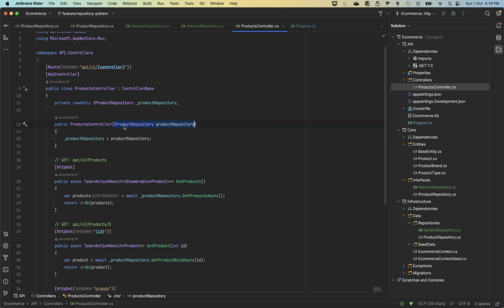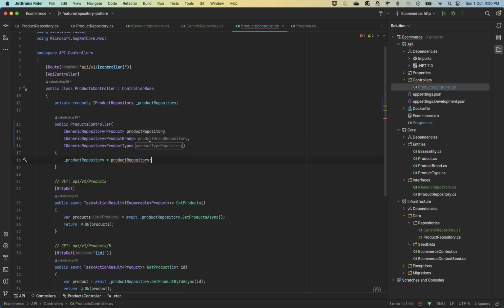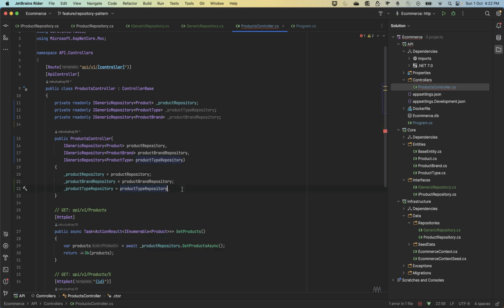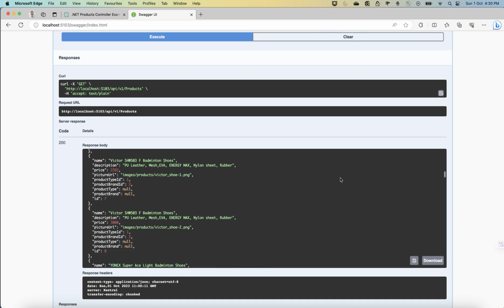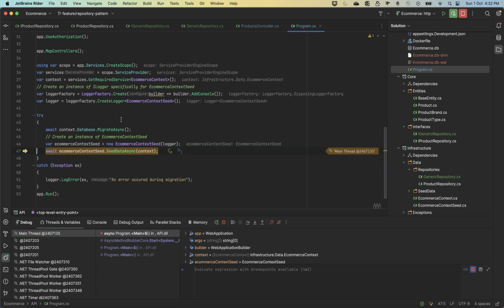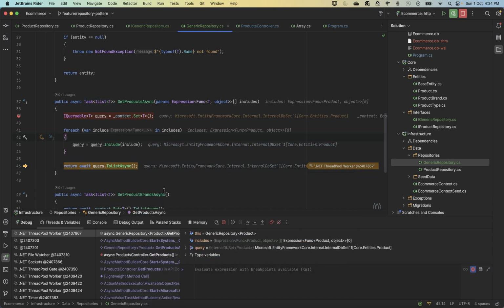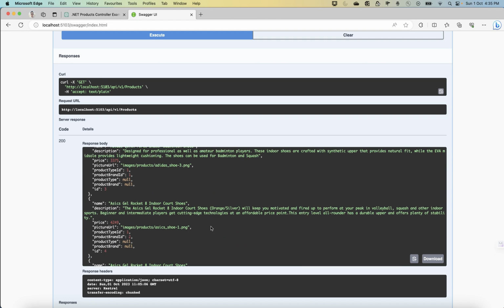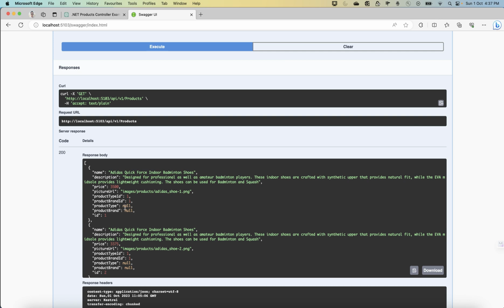6. Creating Generic Repository Pattern Using ChatGPT - Navigation Properties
📚 Course Description
Welcome to "Building FullStack App using .NetCore, Angular & ChatGPT" – an immersive learning experience crafted for developers eager to master the full spectrum of full-stack application development.

Embark on a journey to harness the synergy of .Net Core's robust back-end capabilities, Angular's dynamic front-end framework, and the revolutionary AI assistance of ChatGPT. This 25+ hour course is meticulously designed to transition you from understanding core concepts to applying industry-standard design patterns like Repository, Unit of Work, and Specification patterns.

As you navigate through the course, ChatGPT stands as your digital mentor, elevating your problem-solving to new heights. This tool is not just an addition but a transformative force, reshaping the way developers interact with code, debug, and deployment strategies.

Gone are the days when platforms like Stack Overflow were your only havens for solutions. In this course, witness the evolution of problem-solving through ChatGPT's real-time, context-aware dialogue, positioning AI as an essential in every developer's arsenal.

📚 19 Engaging Sections: Delving deep into everything from the Microservices world.
⏰ 25+ Hours of Content: Comprehensive training accessible anytime, anywhere.
✅ Multiple Choice Questions: Test your learning and reinforce concepts.
🔄 Yearly Updates: Stay current with the latest trends and technologies in .Net Core.
🔑 Lifetime Access: One-time investment for a lifetime of knowledge and updates.